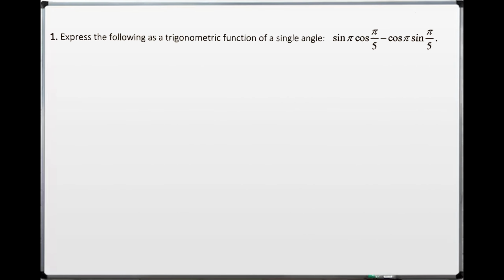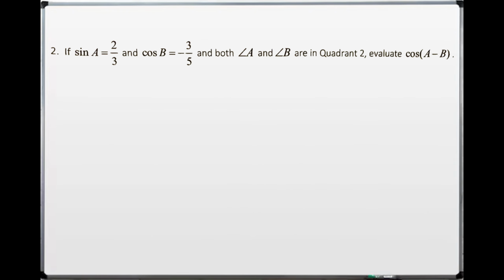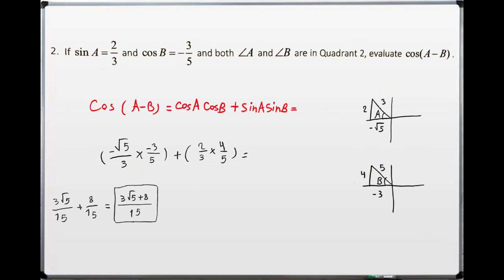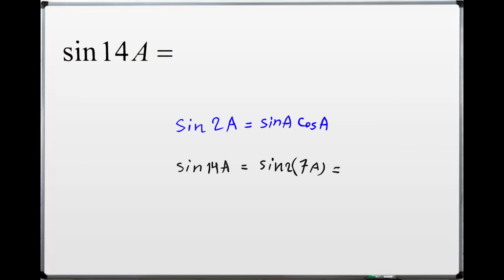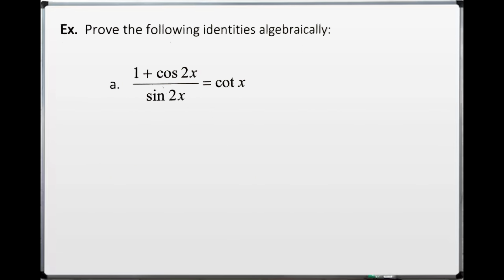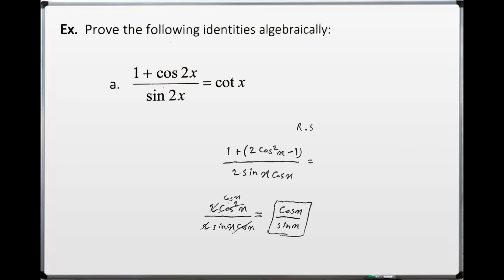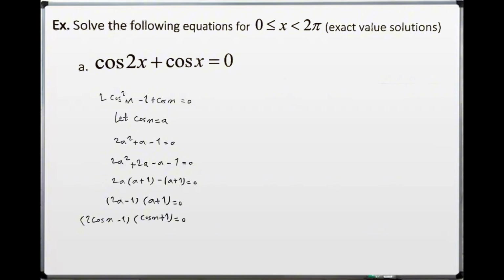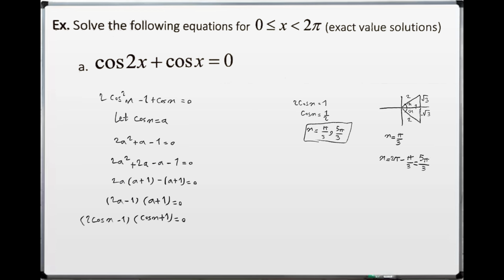Trig Identities Explained | Pre-Calculus 12